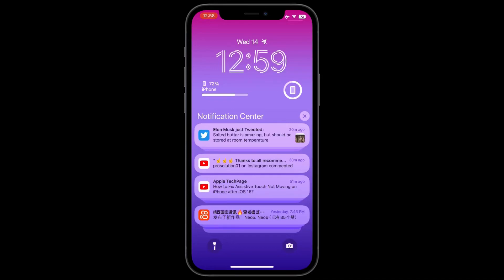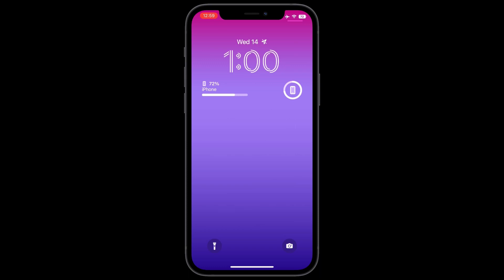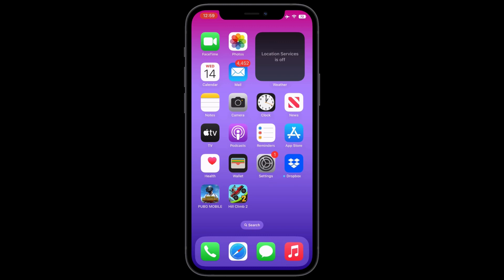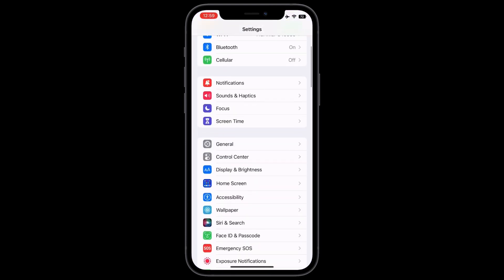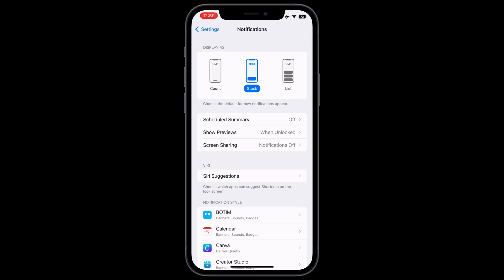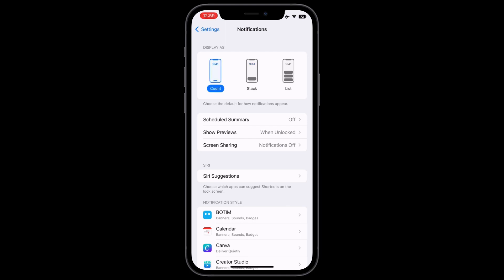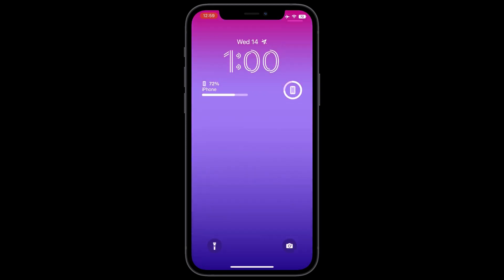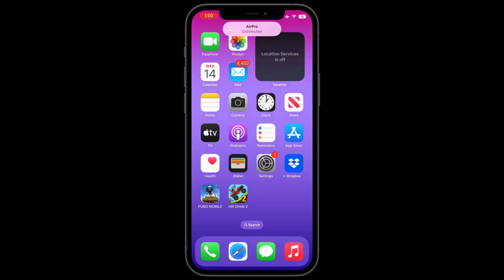How to Get Old Notifications View Back on iPhone in iOS 16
How to Change Notifications Display Setting on iPhone (iOS 16)

How To Shift iOS 16 Notifications From Bottom to Top Display As List